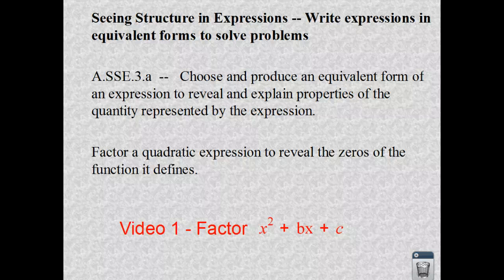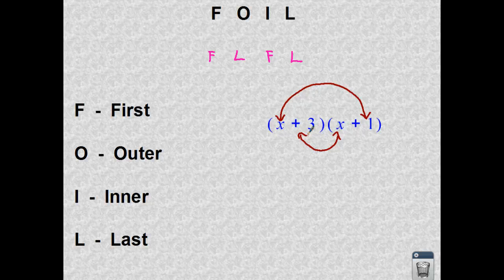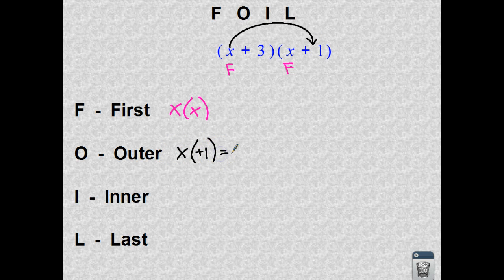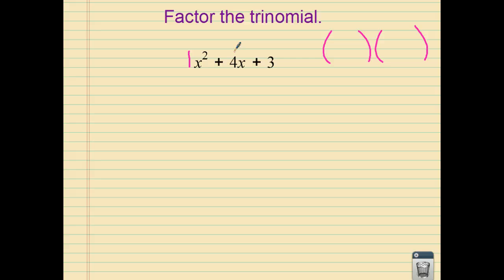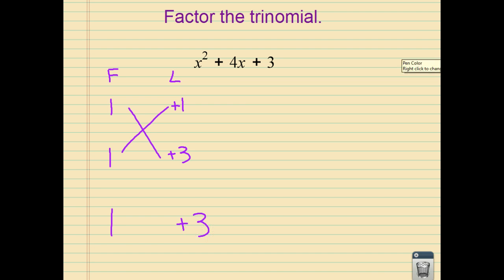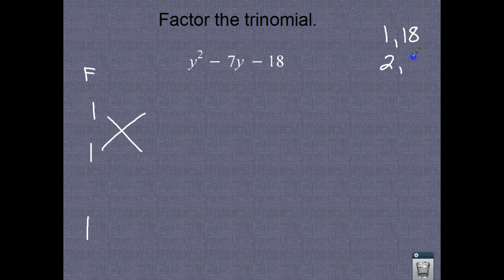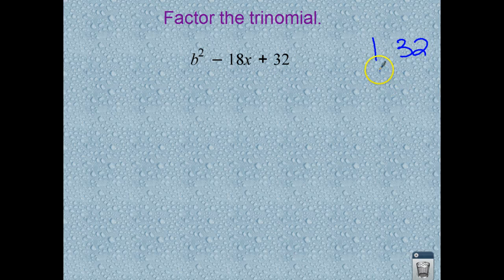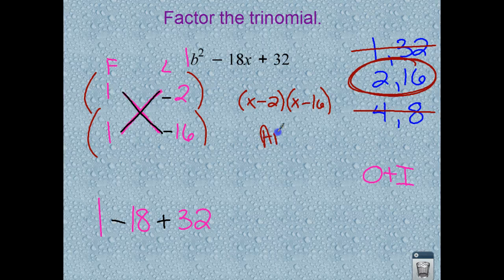CCSS A.SSE.3.a - video 1 - Factor x^2 +bx +c